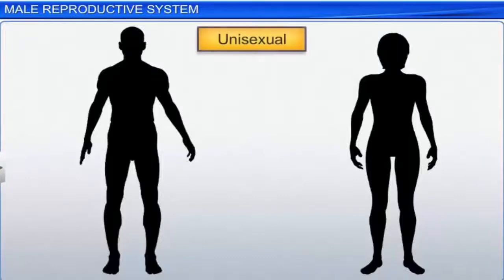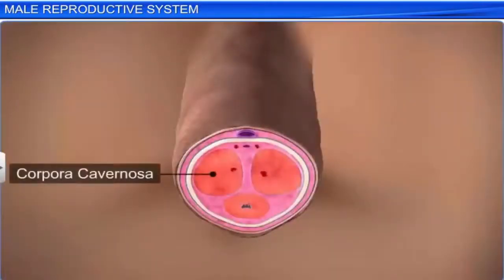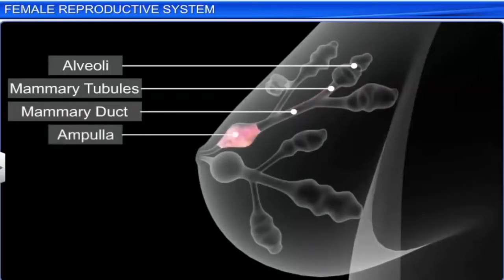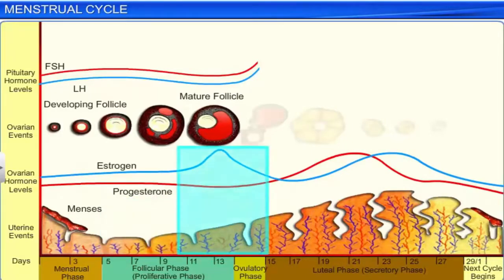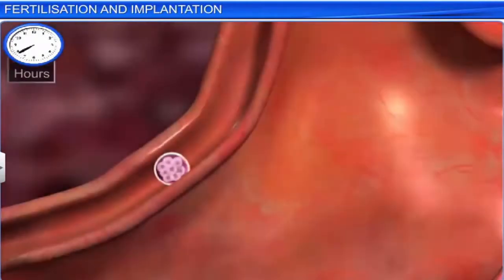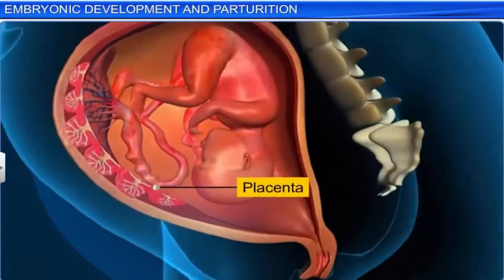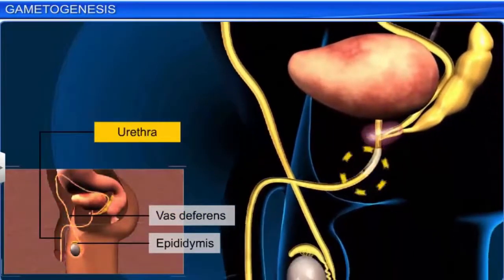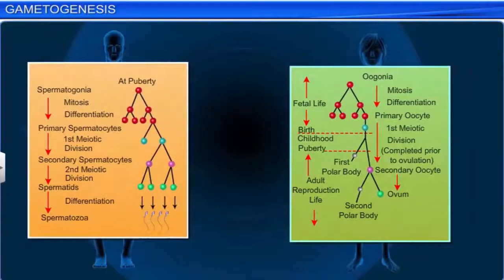HUMAN REPRODUCTION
Chapter